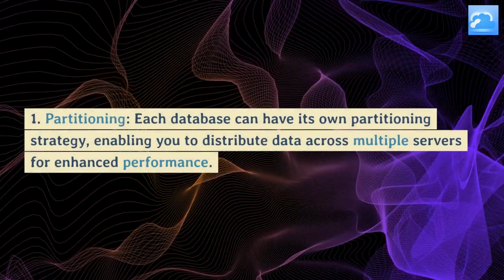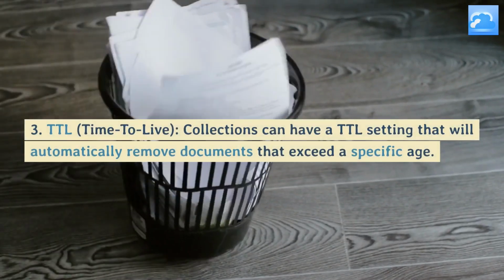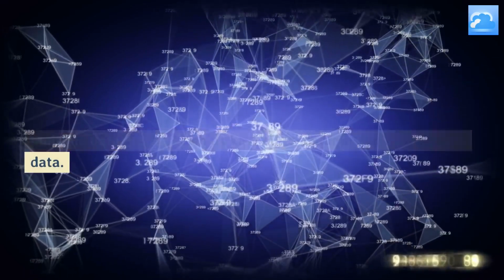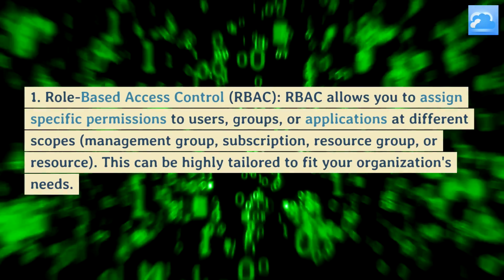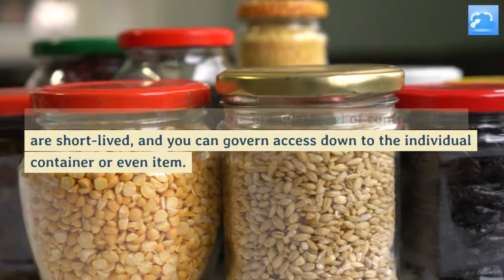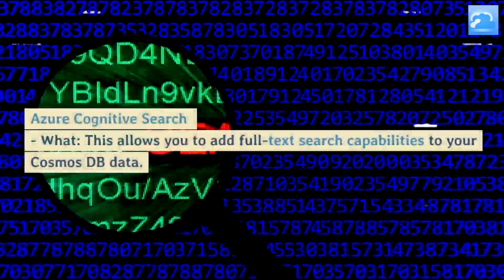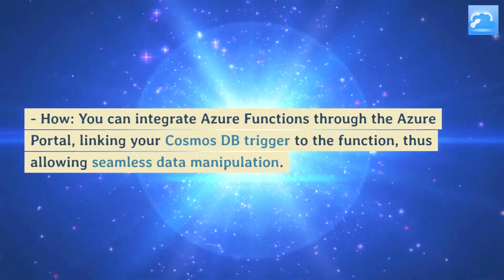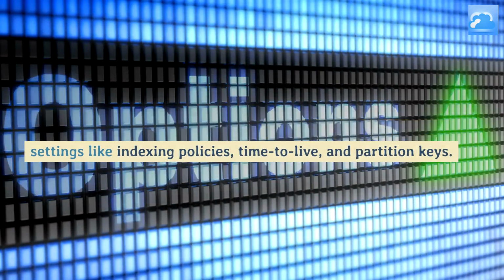Azure Cosmos DB - Data Management